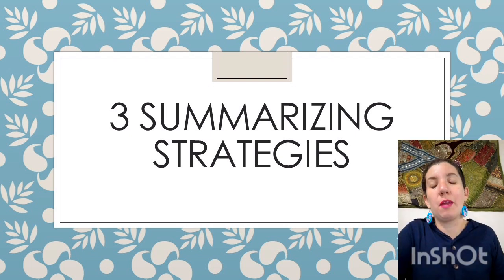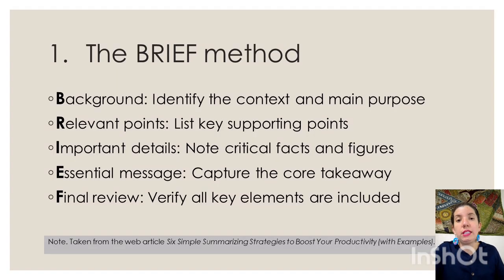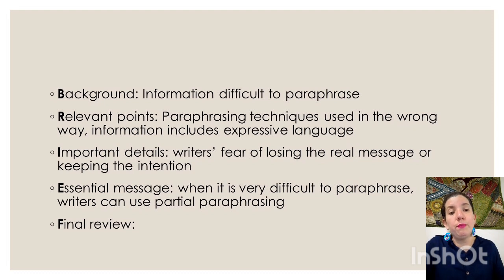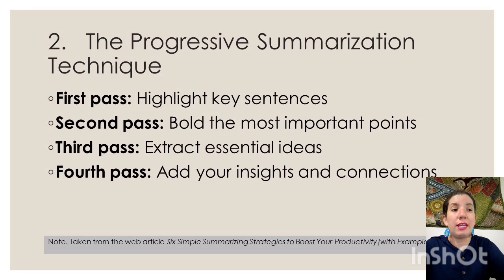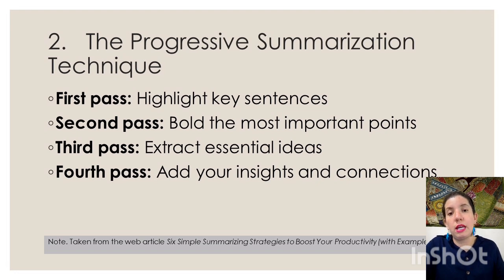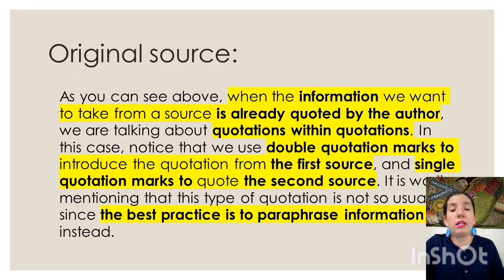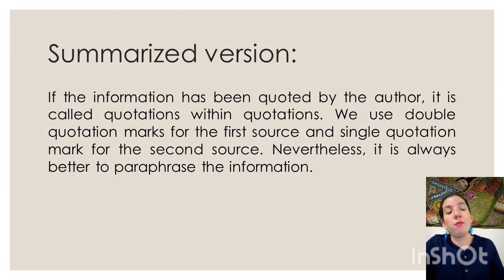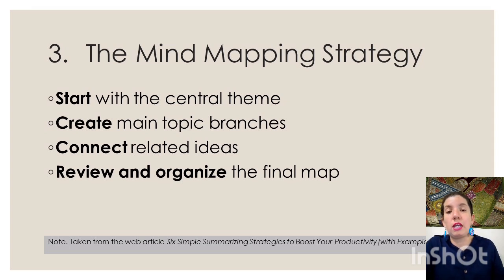3 summarizing techniques